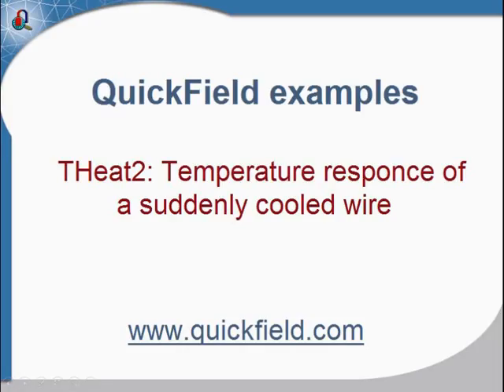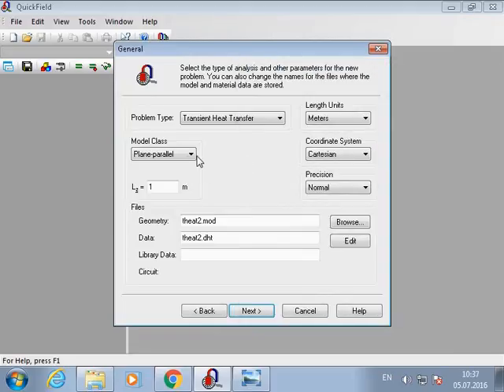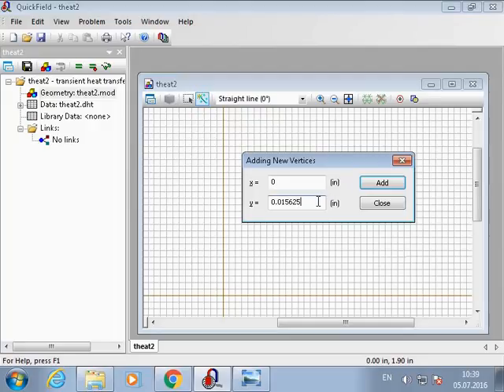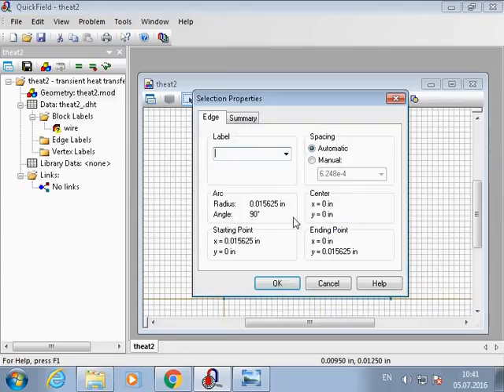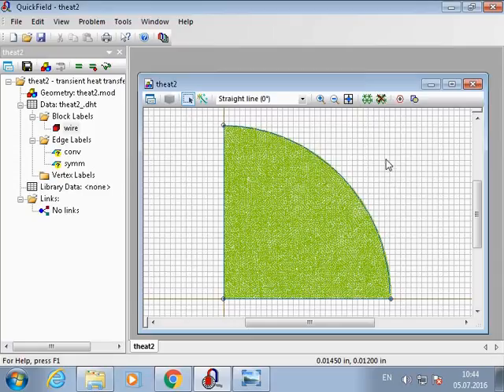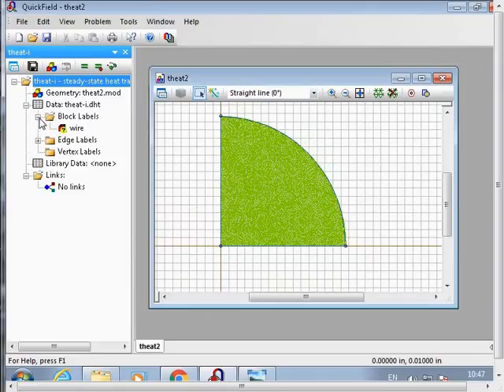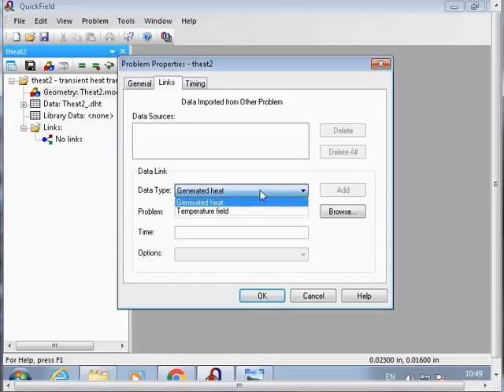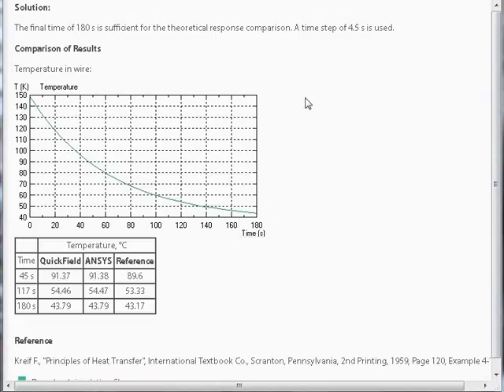QuickField Example Simulation: Temperature response of a suddenly cooled wire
QuickField Example Simulation: THeat2: Temperature response of a suddenly cooled wire
This example is described in full length at QuickField See there geometry details, illustrations, results and source files for your usage.
Determine the temperature response of a copper wire of diameter d, originally at temperature T0, when suddenly immersed in air at temperature Ti. The convection coefficient between the wire and the air is α.
Problem: Determine the temperature in the wire.
Solution: The final time of 180 s is sufficient for the theoretical response comparison. A time step of 4.5 s is used.
Temperature in wire
Reference: Kreif F., "Principles of Heat Transfer", International Textbook Co., Scranton, Pennsylvania, 2nd Printing, 1959, Page 120, Example 4-1.